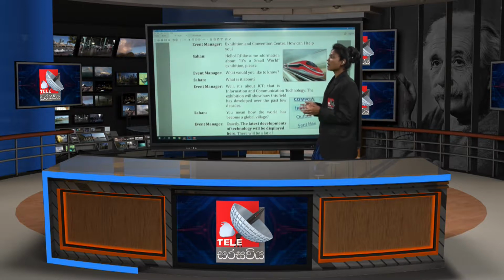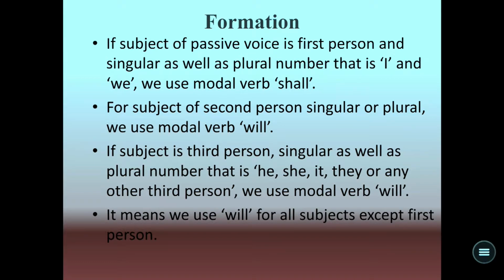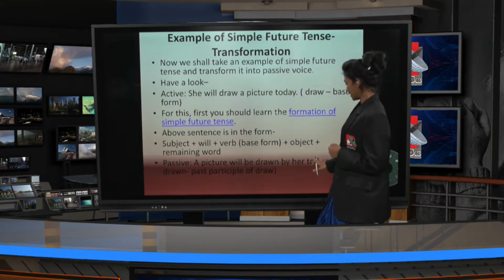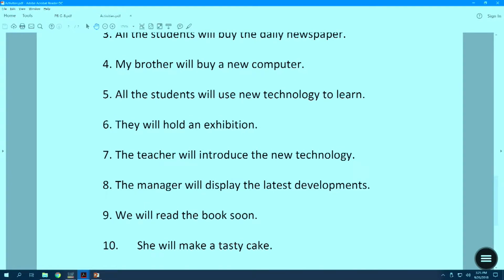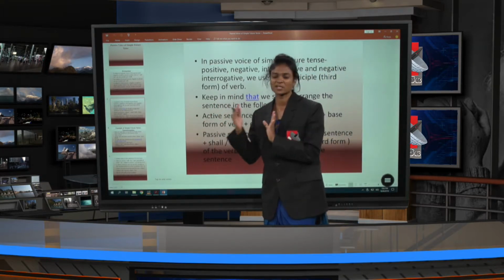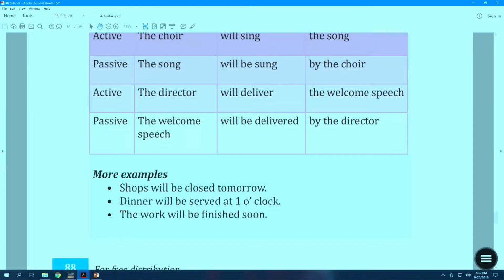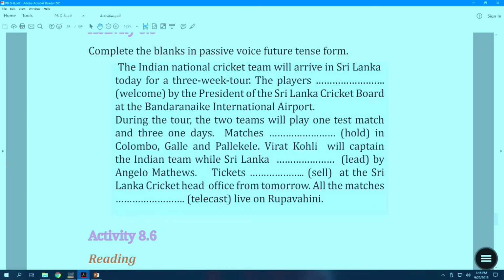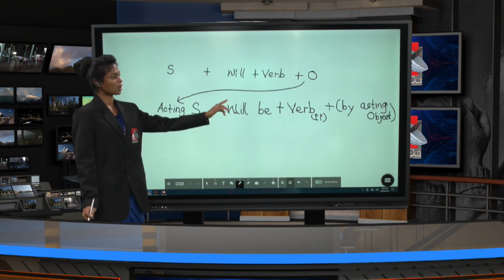Grade 08 English - Madushika Edirisinghe - Class 01